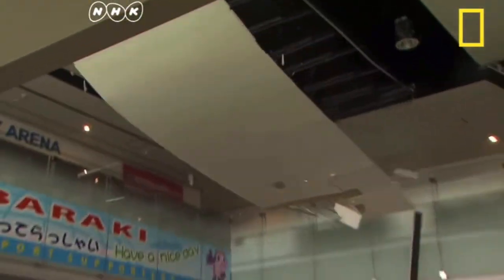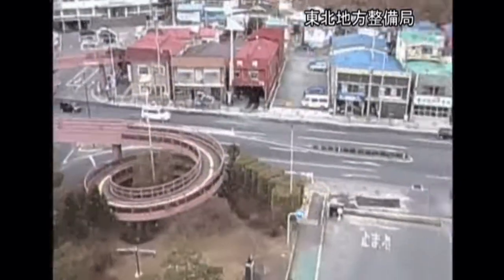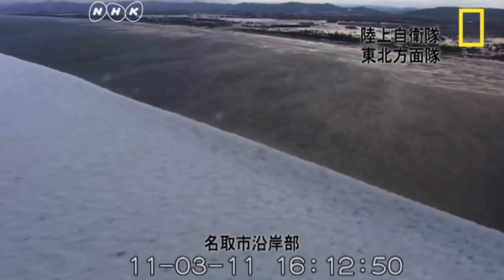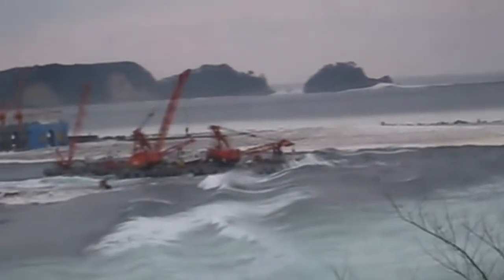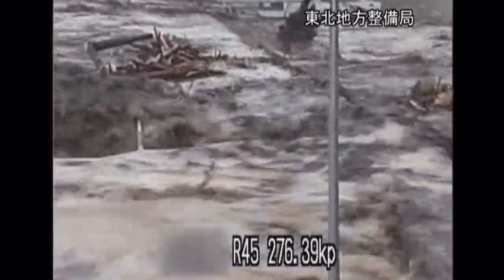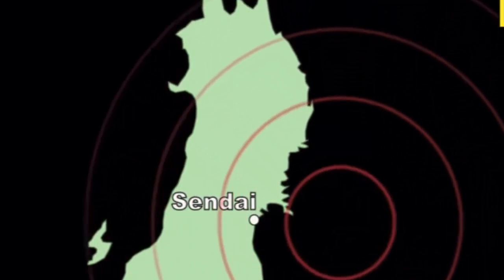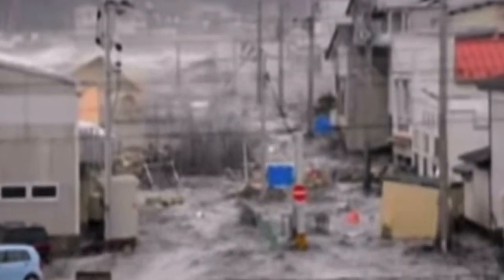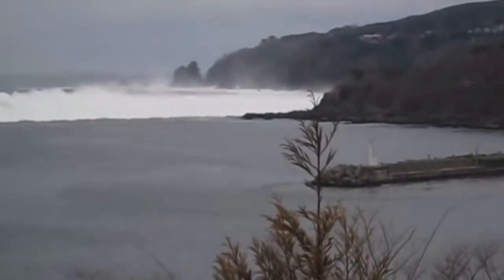2011 Japan Tsunami - GEOS 218 | Final Project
This video contains information about the 2011 Japan Tsunami for Geoscience 218

Citations

Oskin, Becky. “Japan Earthquake &amp; Tsunami of 2011: Facts and Information.” LiveScience, Purch, 25 Feb. 2022,
Pletcher, Kenneth, and John P Rafferty. “Japan Earthquake and Tsunami of 2011.” Encyclopædia Britannica, Encyclopædia Britannica, inc., 5 Oct. 2023,

Unknown, Unknown. “2011 Tōhoku Earthquake and Tsunami.” Wikipedia, Wikimedia Foundation, 4 Oct. 2023,

Video Citations

Kendall, Phillip, director. Surveillance Camera Footage of the 2011 Tsunami in Japan. YouTube, Sora News 24, 9 Oct. 2013, Accessed 11 Oct. 2023.

NATIONAL GEOGRAPHIC, director. RARE VIDEO: JAPAN TSUNAMI | NATIONAL GEOGRAPHIC. YouTube, 13 June 2011, Accessed 11 Oct. 2023.

Unknown, Unknown, director. Japan Tsunami 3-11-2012. YouTube, 30 Aug. 2011, Accessed 11 Oct. 2023.